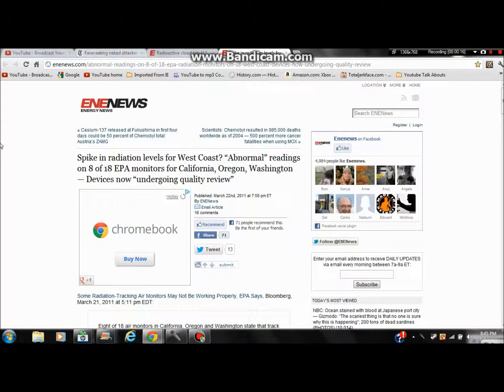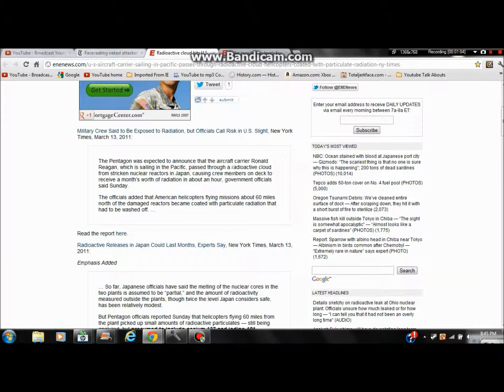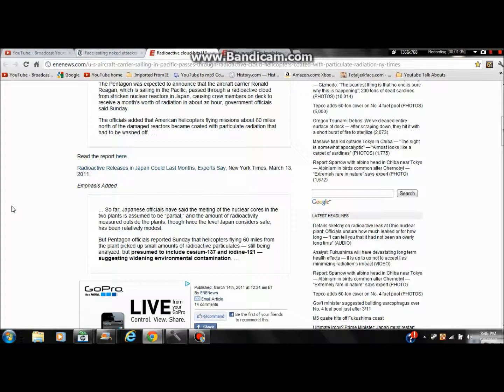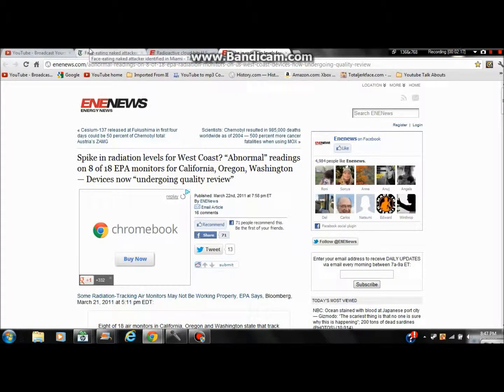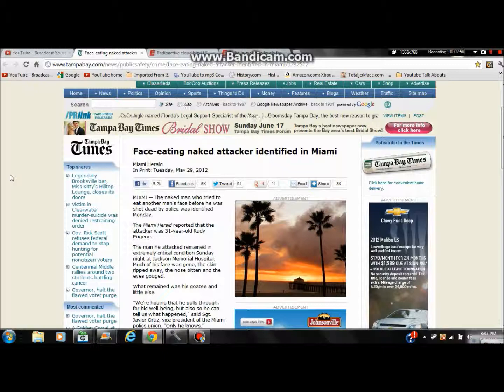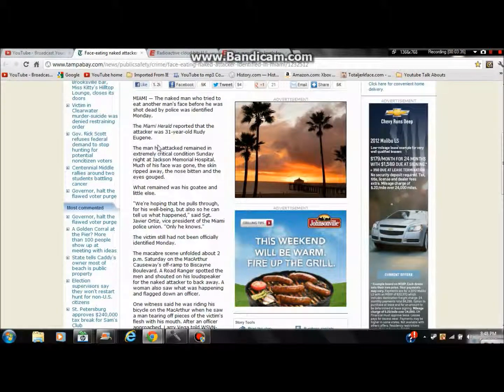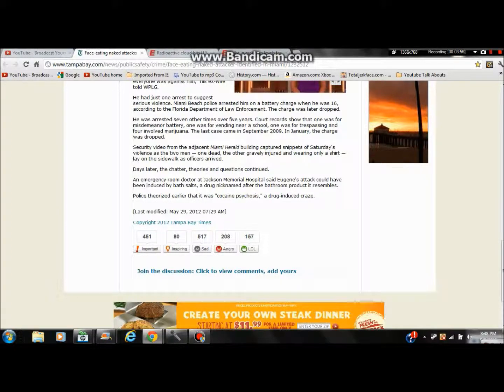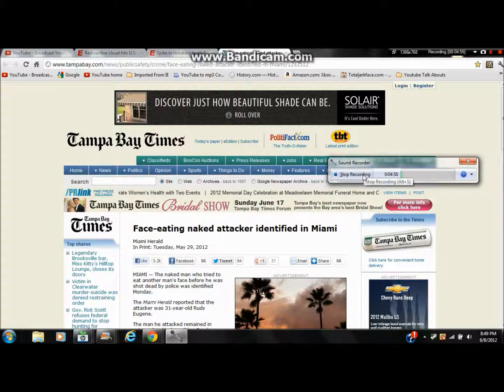Youtube Talk About Ep.1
I talk 'bout stuff also leave un the comments what I should look up or talk about next especially weird stuff or happenings